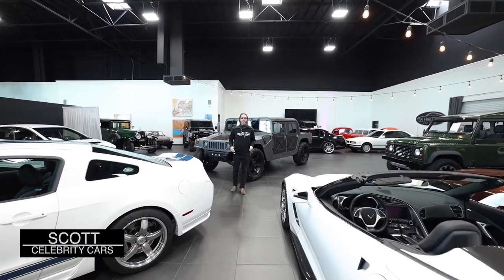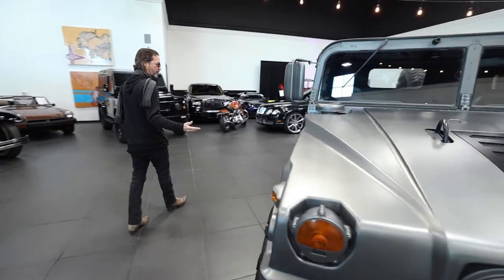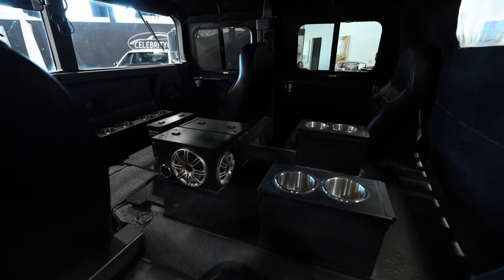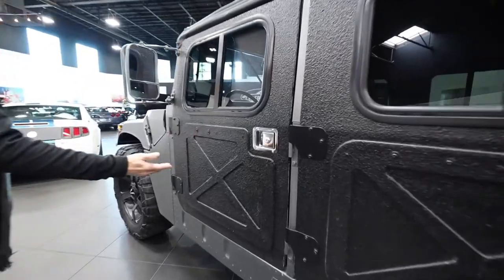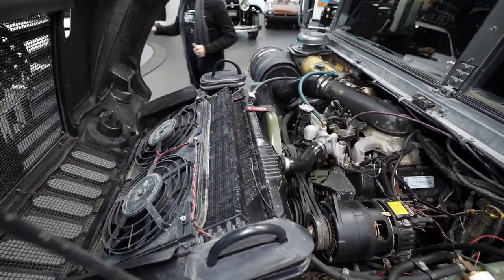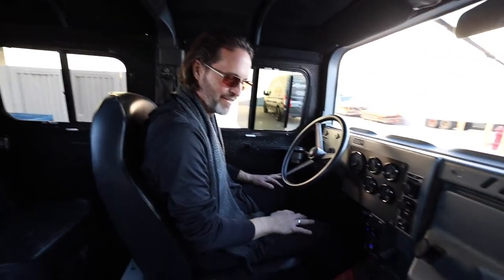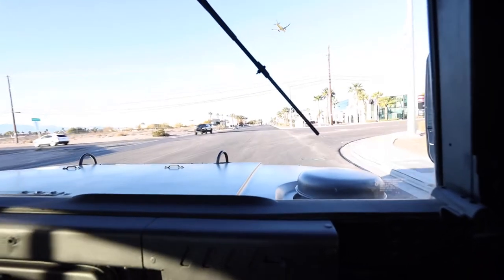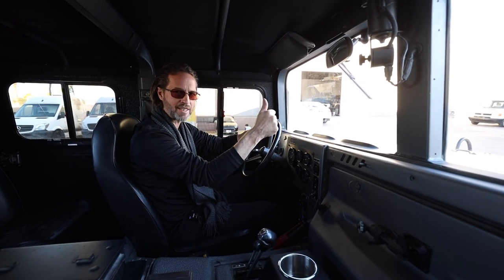1986 AMG Humvee H1 At Celebrity Cars Las Vegas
1986 AMG Humvee H1 | At Celebrity Cars Las Vegas